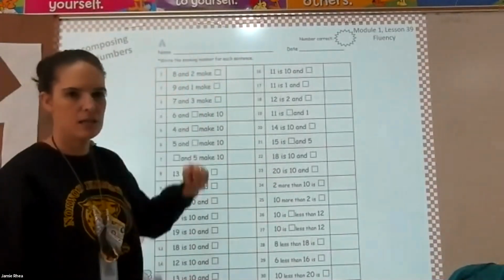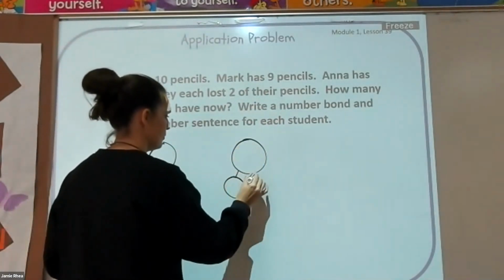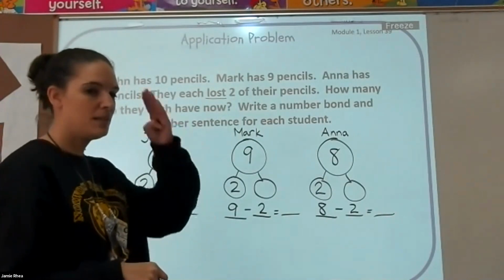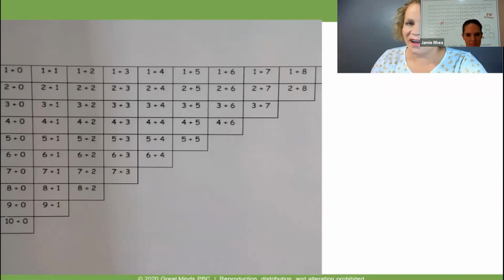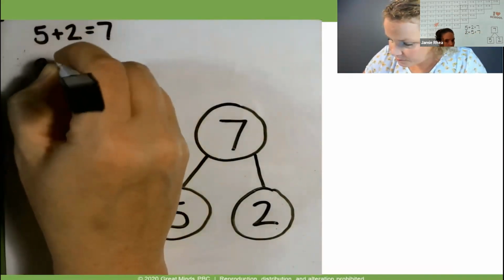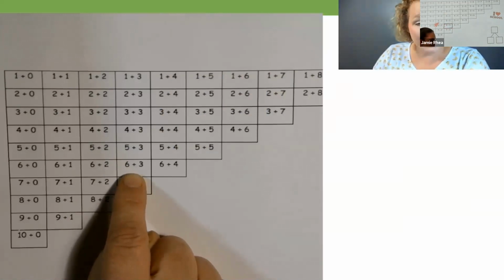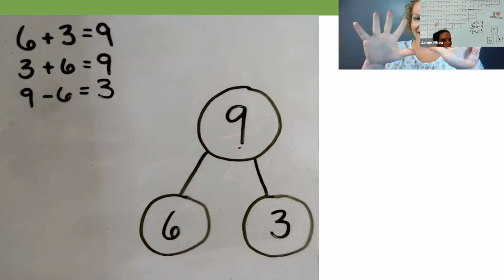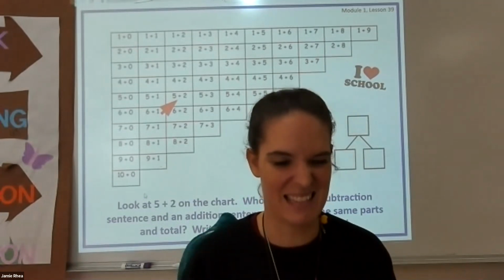Grade 1 Module 1 Lesson 39